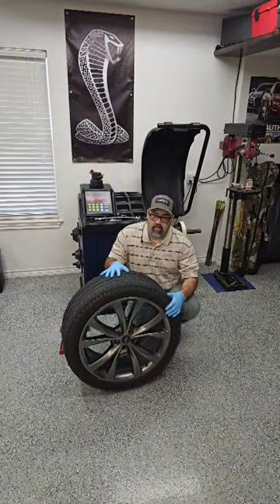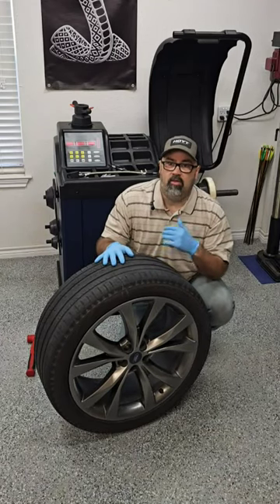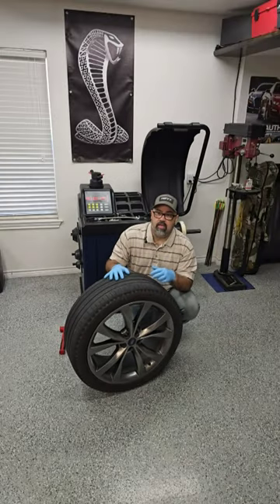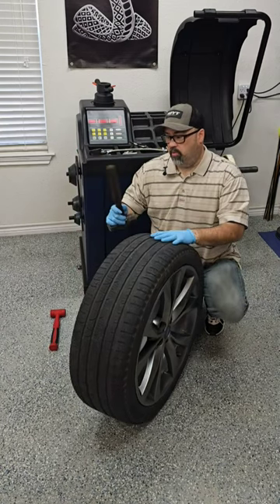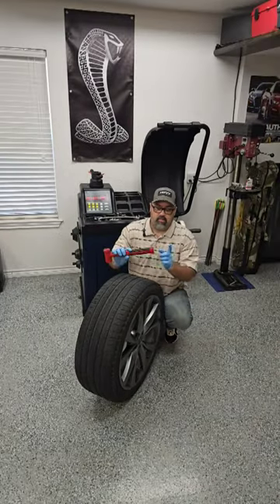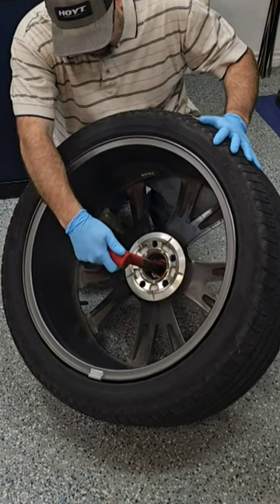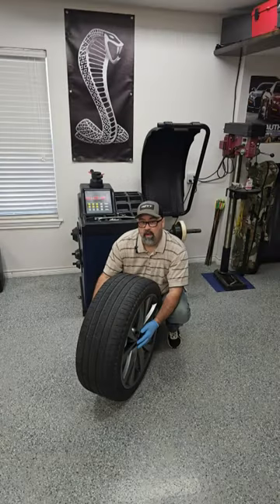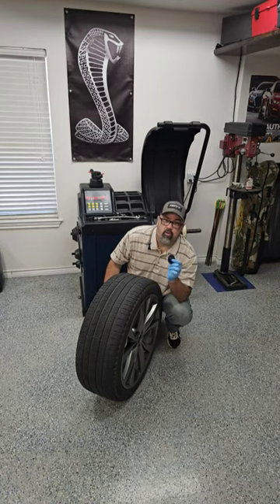Quick Tip Removing Wheel Center Caps!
Not sure how to remove wheel center caps? Watch this short guide to learn the steps needed to remove wheel center caps like a pro!

If you're thinking about swapping out your wheels and tires, be sure to watch this guide first. We'll show you how to remove wheel center caps without any fuss, and help you keep your car looking beautiful and performing optimally!